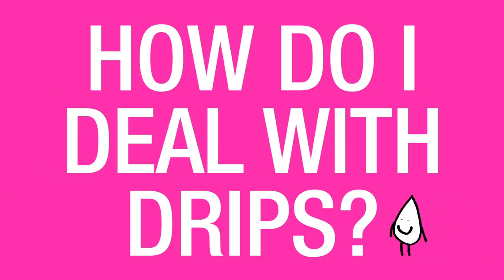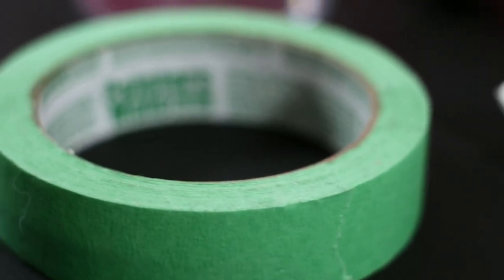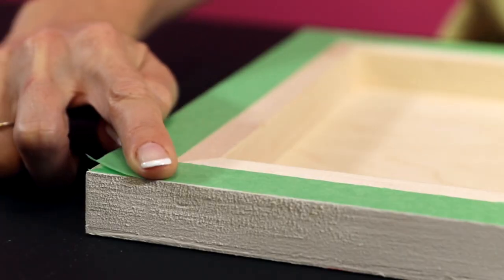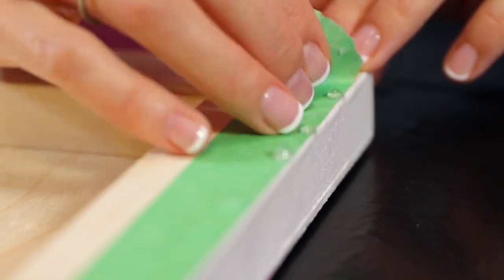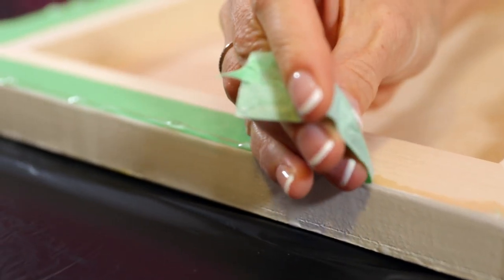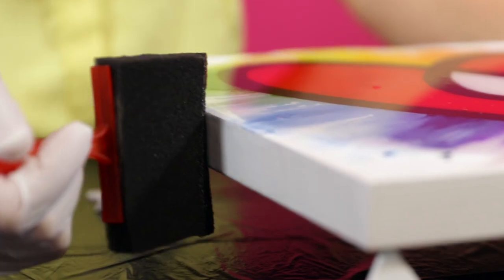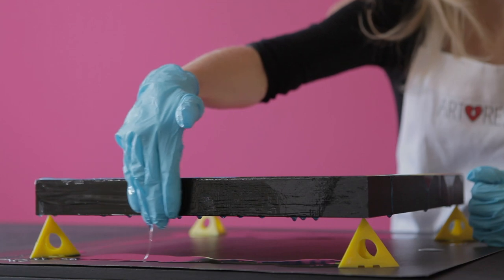How To Remove Epoxy Resin Drips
The best way to deal with drips is to prevent them from happening in the first place. And to do this you can take a piece of masking tape and run it along the underside of your piece to collect drips as they’re forming.

At the 24hr mark you can pull the tape off and the cured drips will come along with the tape. Also, as you are working you can use a gloved hand or a brush to smooth the drips out and minimize the effect.

If you do have cured drips on your actual artwork the best way to take care of those is with a Dremel or an Electric Sander.